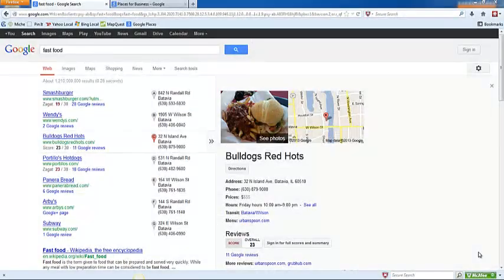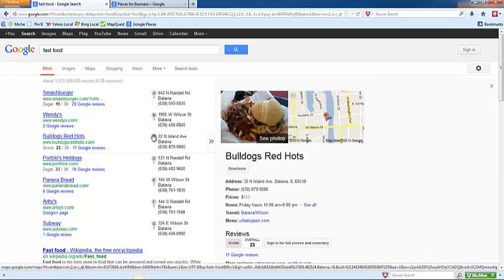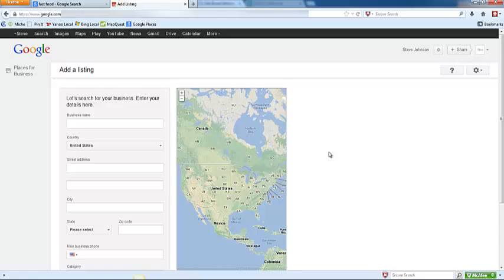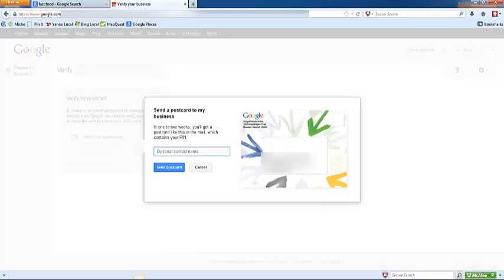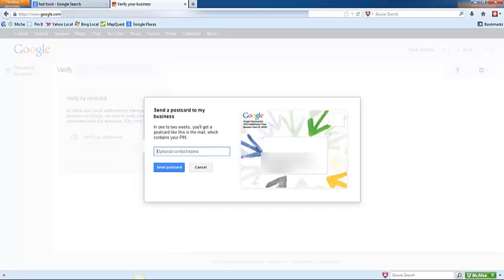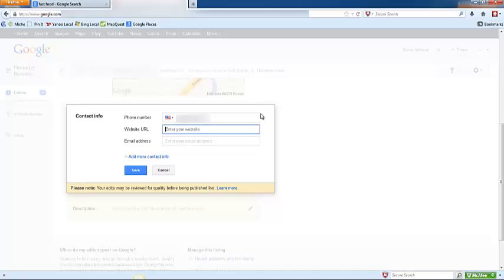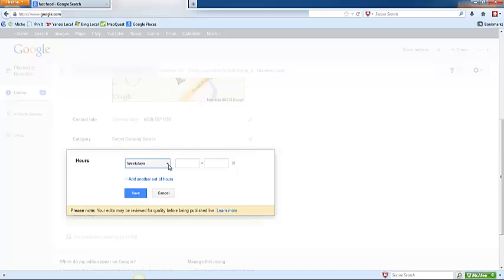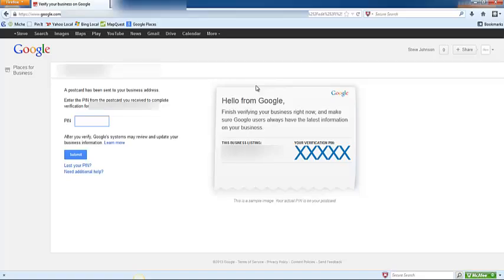How to Create a Google Local Listing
Creating a Google Local Places listing is the best thing you can do for your business. In this video, I will show you how to create a local listing for your business.